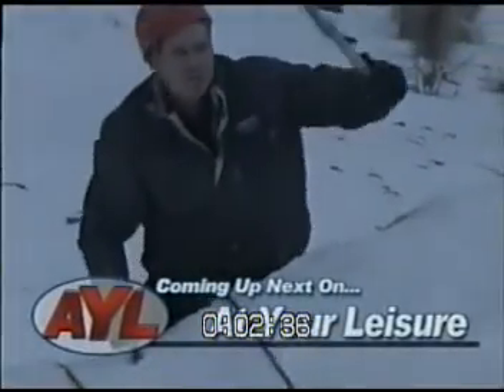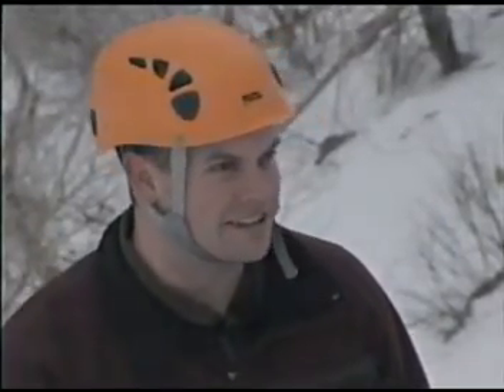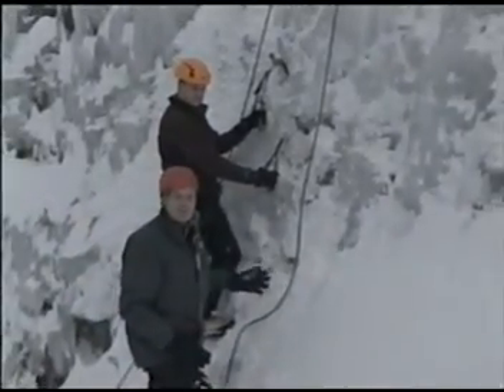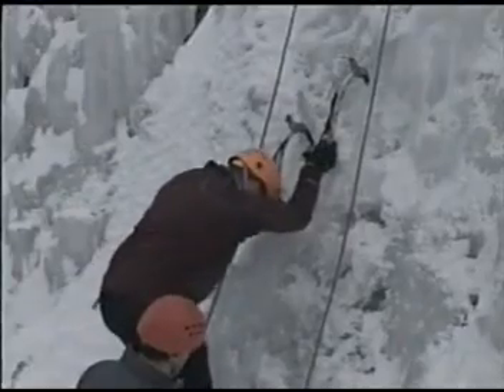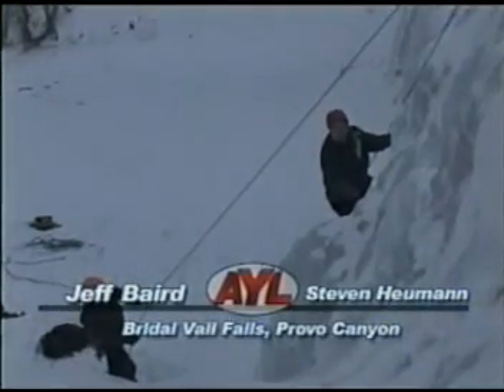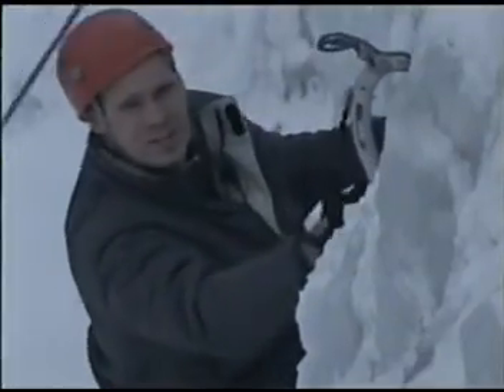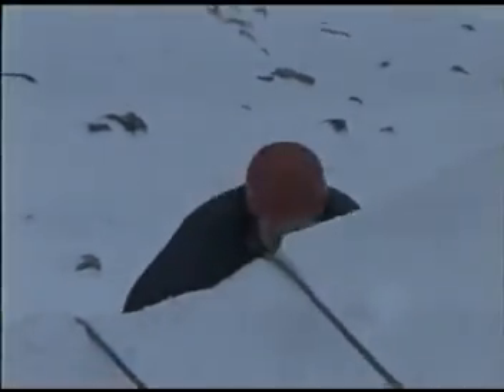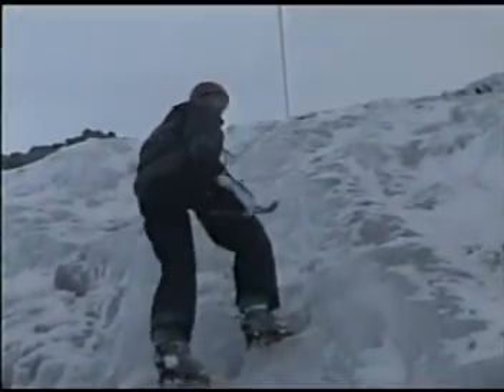Ice Climbing with "At Your Leisure"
Short clips from taking the local outdoor show "At Your Leisure" ice climbing. (atyourleisure.info)